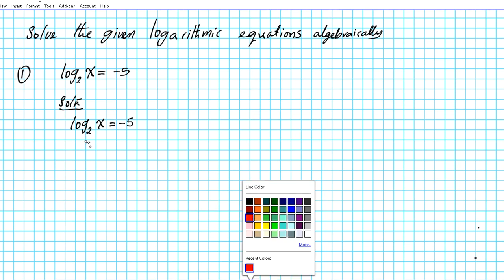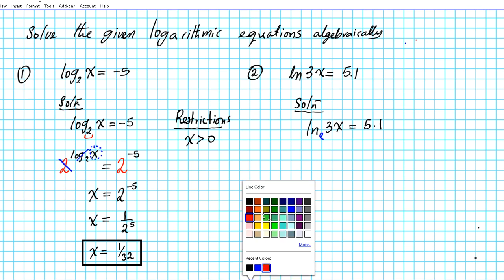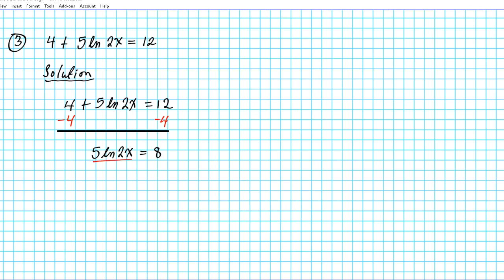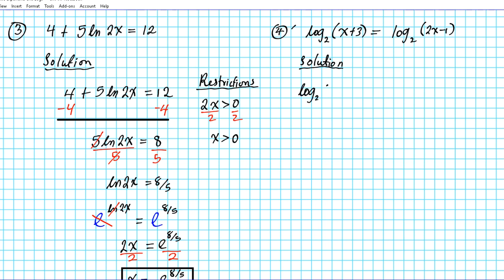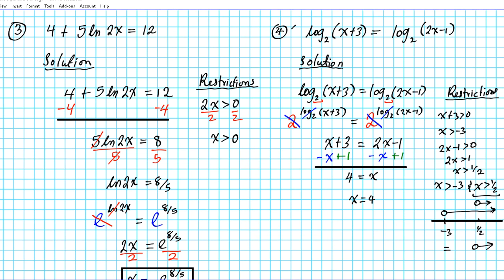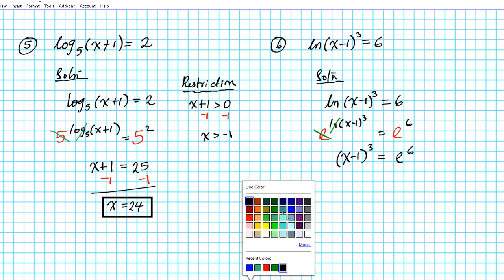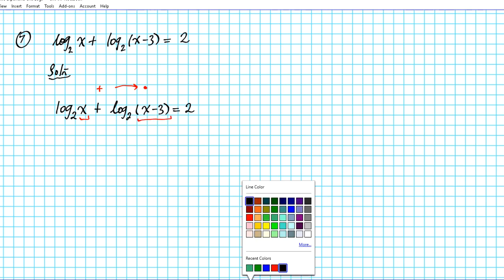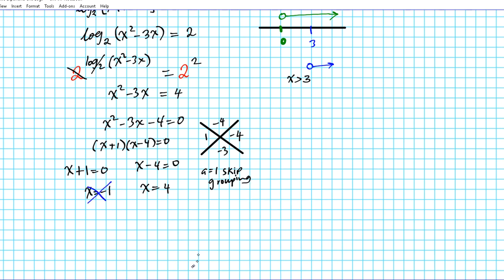How to solve logarithmic equations precalculus larson 3 3 logs logarithms log mathgotserved